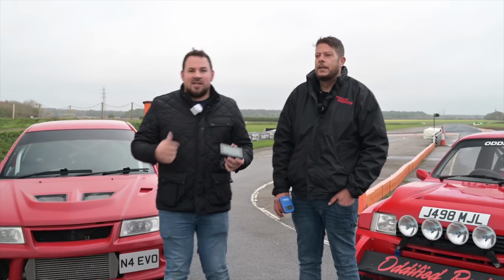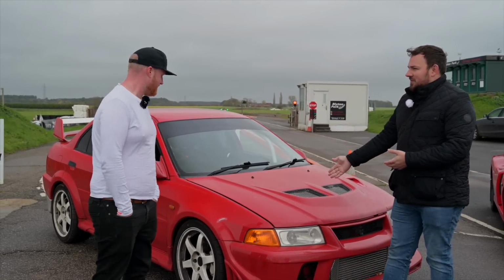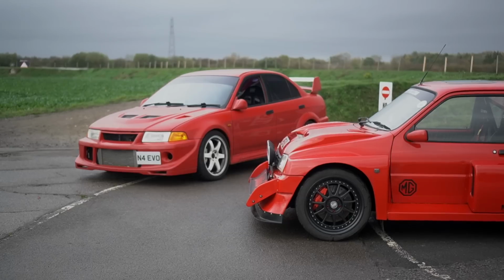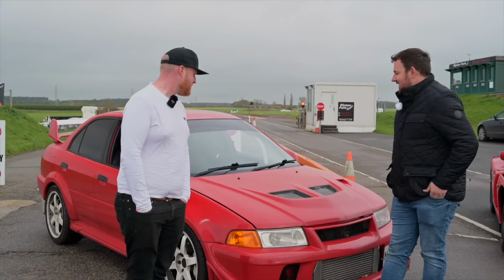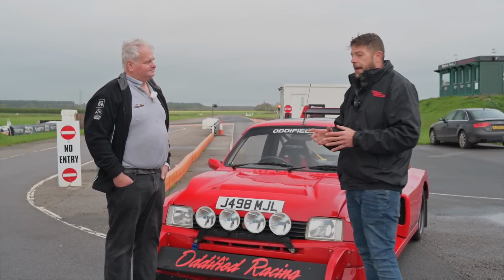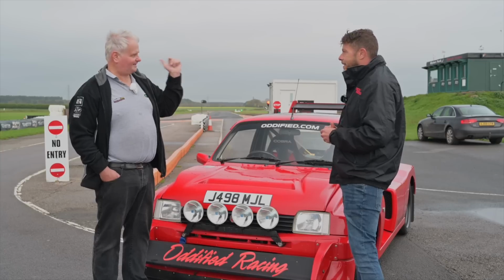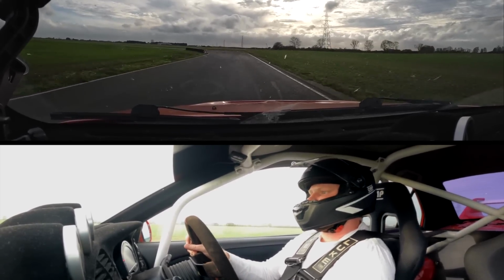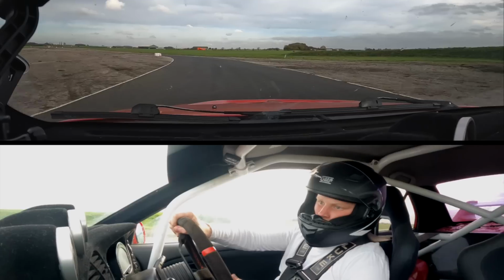500BHP MITSUBISHI EVO 6 VS 600BHP METRO 6R4 R - RALLY ICONS - MA TRACK BATTLES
Welcome to the final battle of the first series of MA Track Battles.

This time is a Rally Car affair between the Mitsubishi Evo 6 used for time attack vs Ian’s Bonkers 600BHP MG Metro 6R4- Replica with a 3.0 duratec turbo engine sitting in the rear.